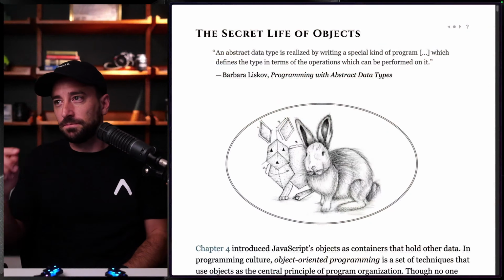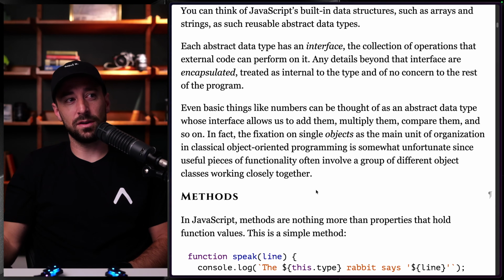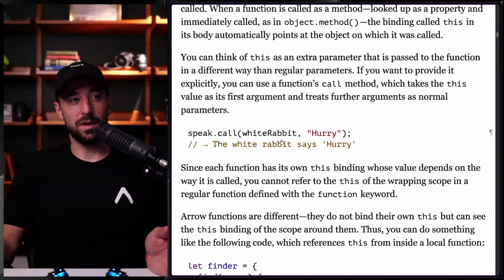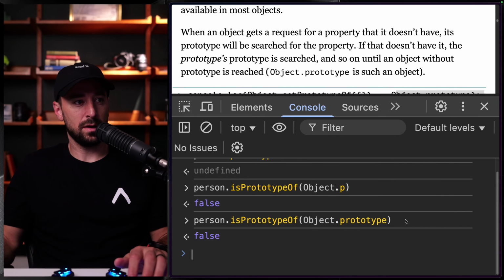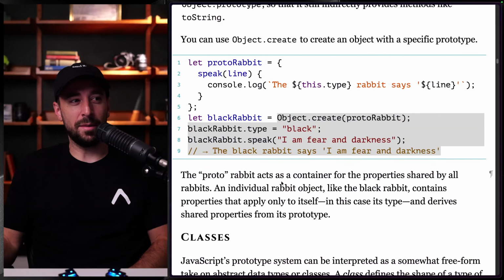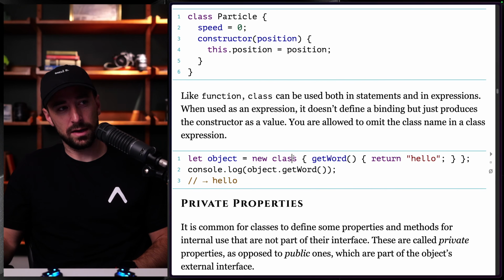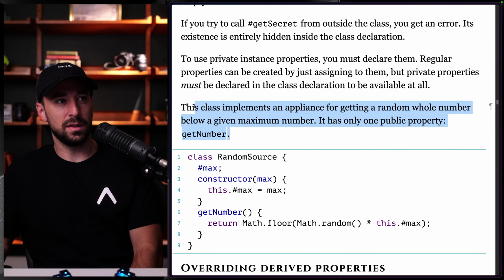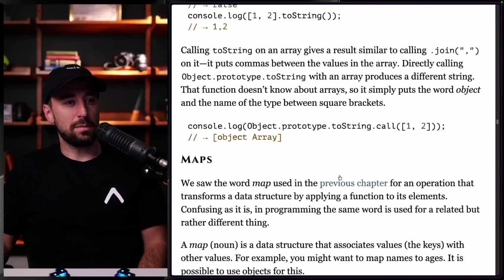Eloquent JavaScript: Chapter 6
Learn JavaScript chapter 6: The Secret Life of Objects